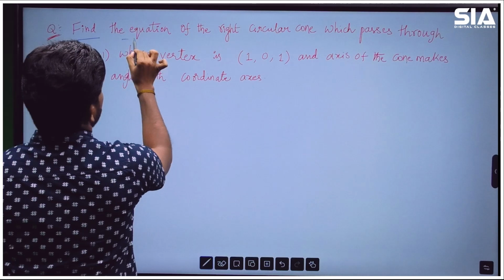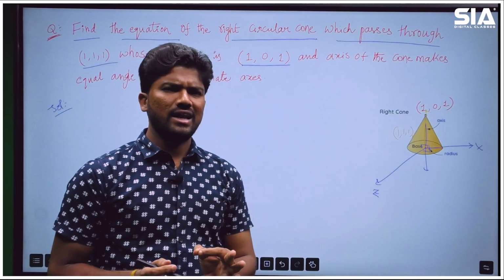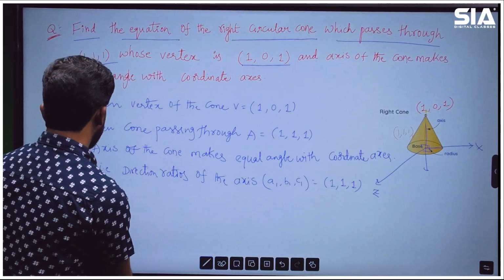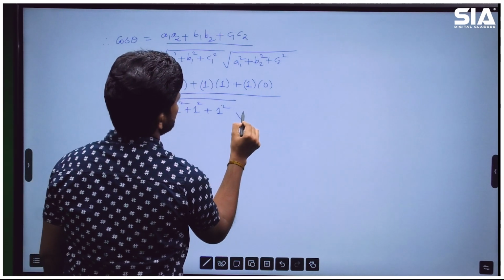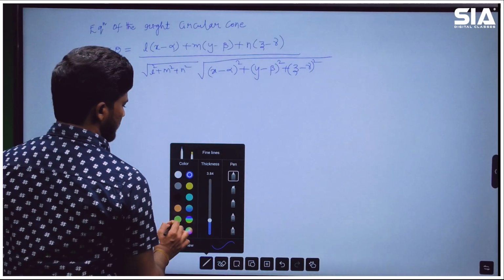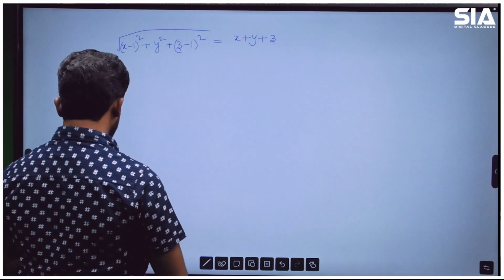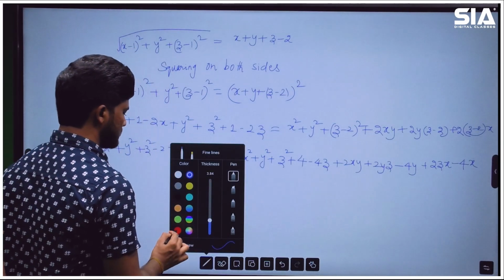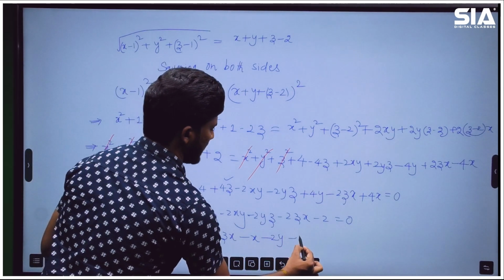Unit-2: Right Circular Cone Problem Explained Step-by-Step 🎯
In this video, we will solve an important problem from Unit-2: Cones in Analytical Solid Geometry.
📘 Problem Discussed:
Find the equation of the right circular cone when the vertex and a point through which the cone passes are given.
📘 Topics Covered:
• Equation of Right Circular Cone
• Vertex of a Cone
• Cone Passing Through a Given Point
• Direction Ratios & Axis Concepts

✨ Simple and exam-oriented explanation to help B.Sc students understand cone problems clearly and solve them confidently in exams.